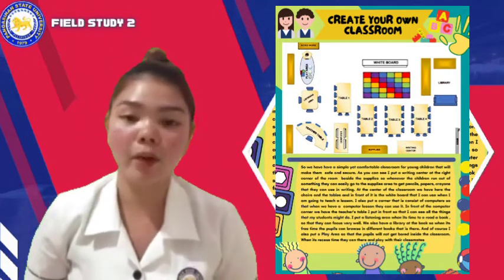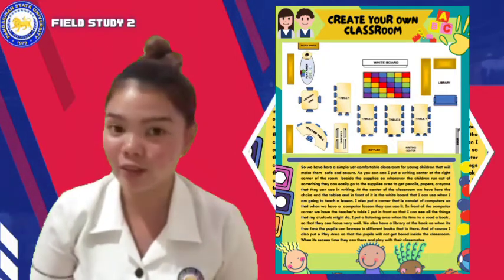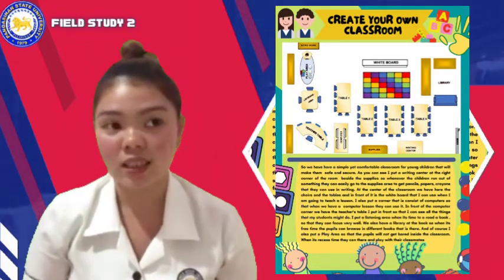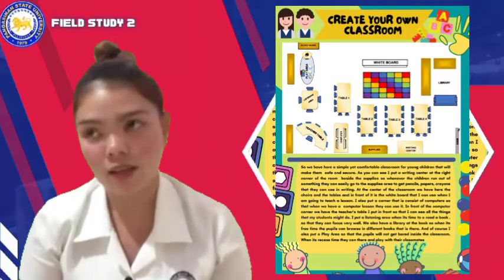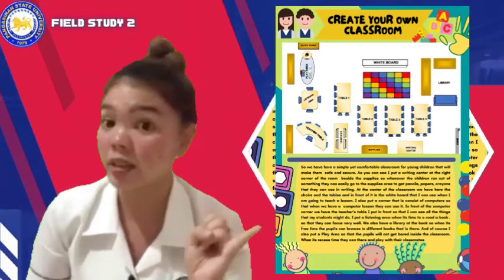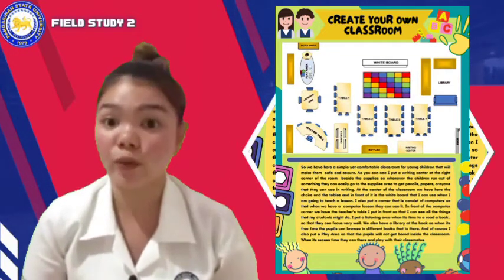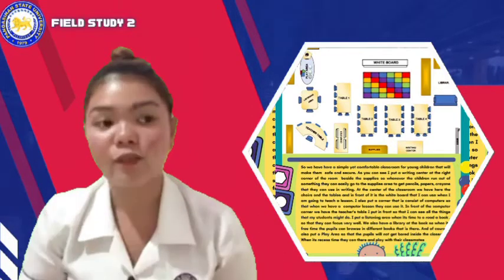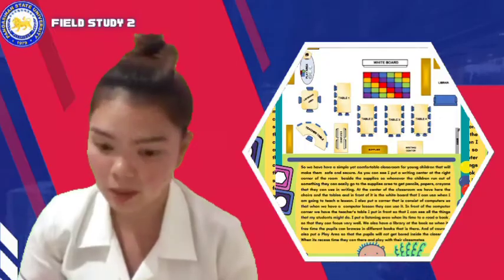Focusing On Creating My Classroom/Learning Management Planning